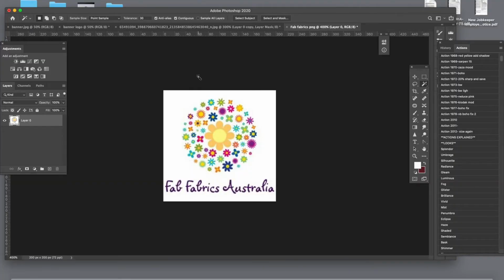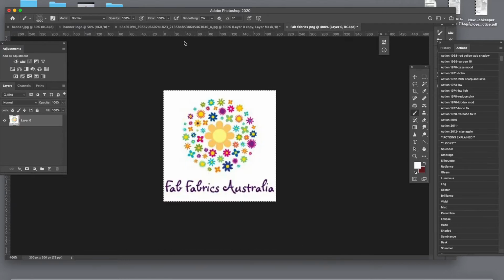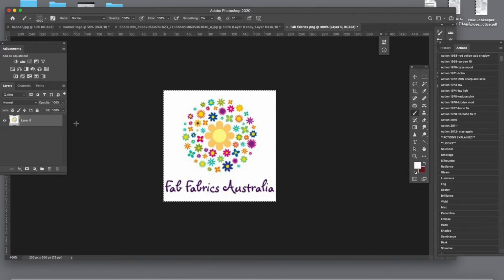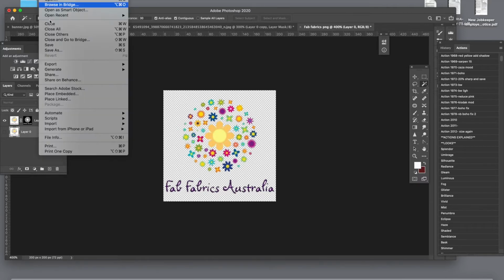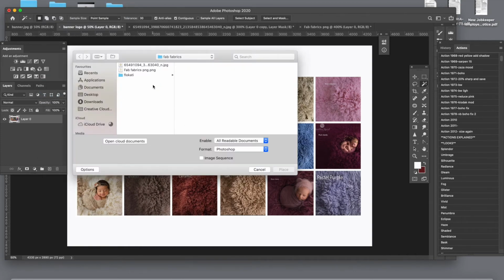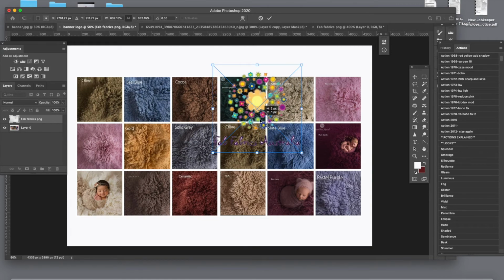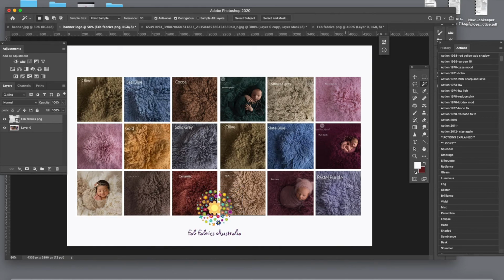How to make your log jpg into as png logo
A very fast and easy way to do your jpg logo into a png with a transparent background to be able to use as a  watermark.

Next video will be how to make your watermark as a brush.